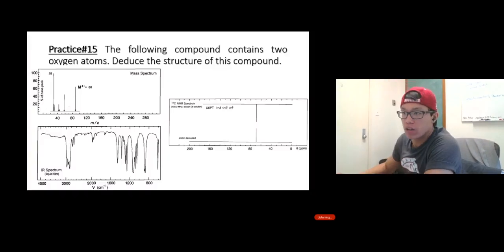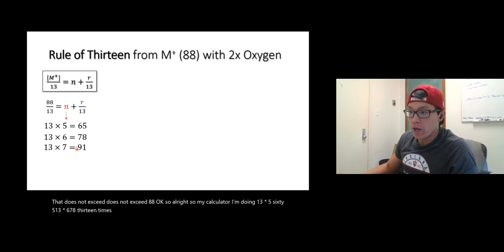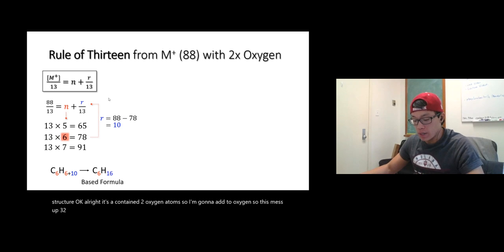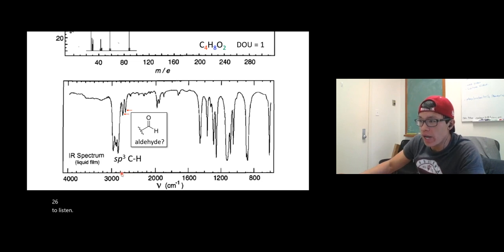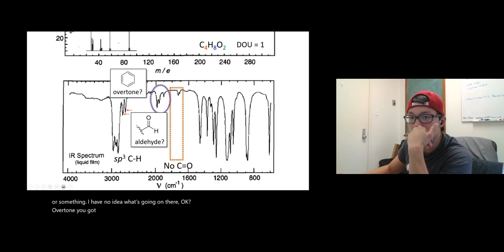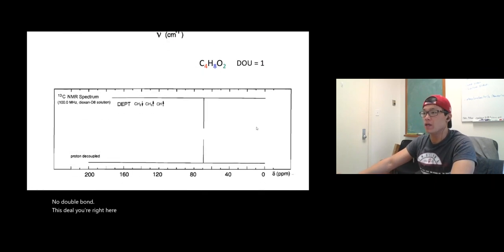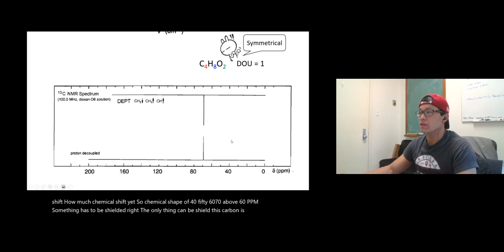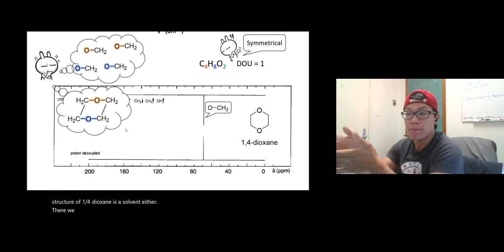Ch15.13 - Full Spectrum Practice